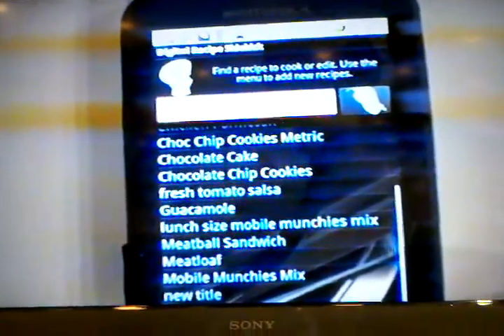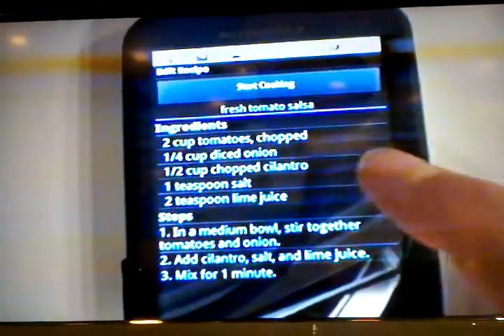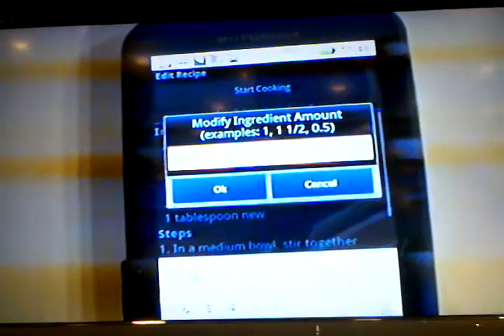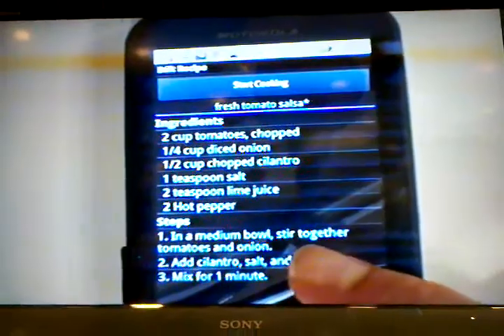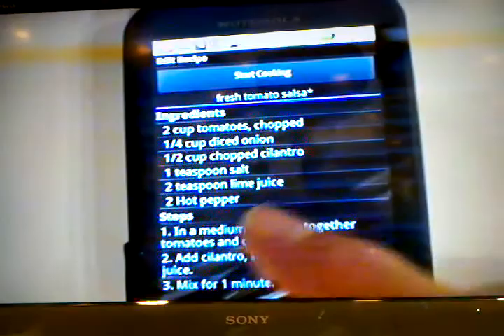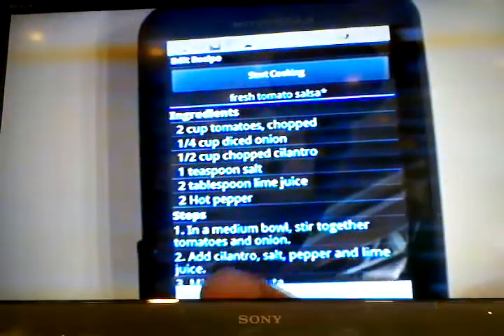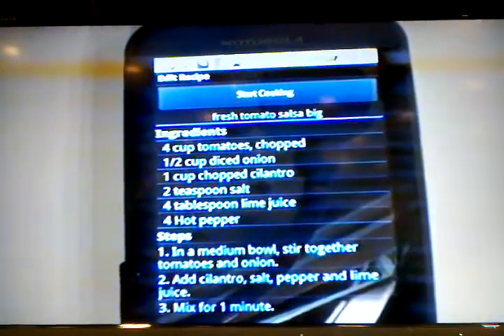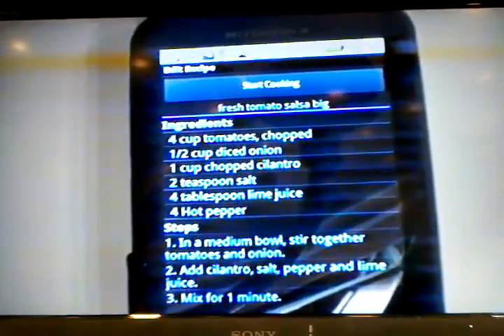Digital Recipe Sidekick: Editing a recipe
The Digital Recipe Sidekick is free Android app. It is a cookbook and recipe reader.